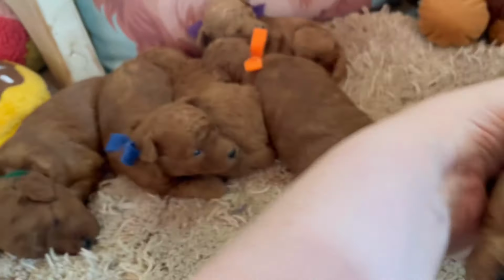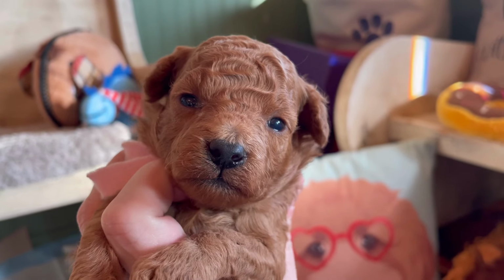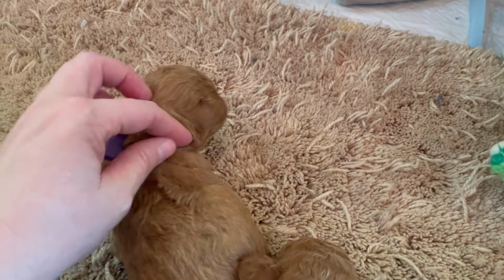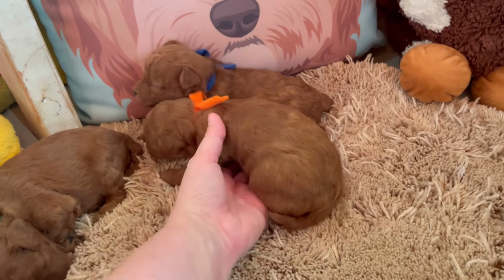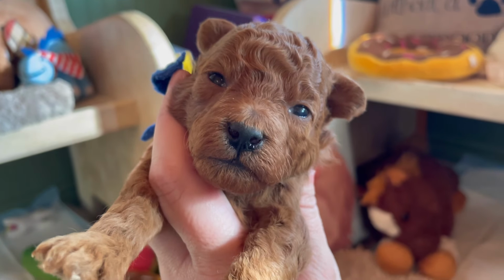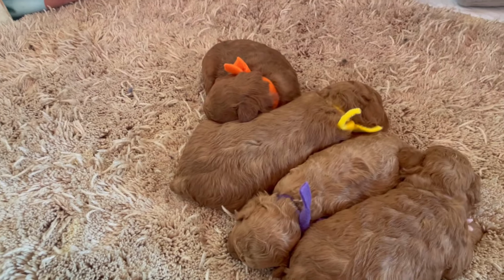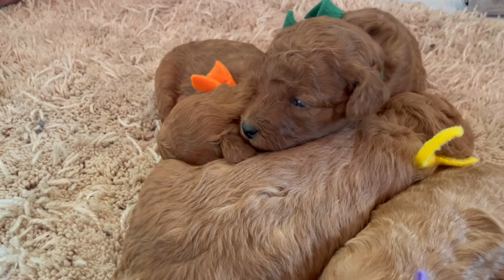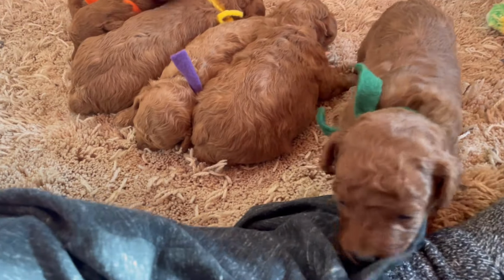TeddyBear Pocket size Goldendoodles || Sanjay & Beans || 3 wks || first video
Lamgo Farms’ Sanjay and Beans’ Pocket (toy) Goldendoodle puppies 3 weeks old.